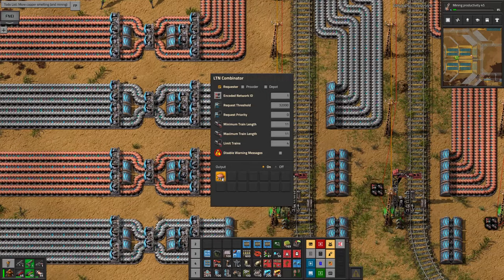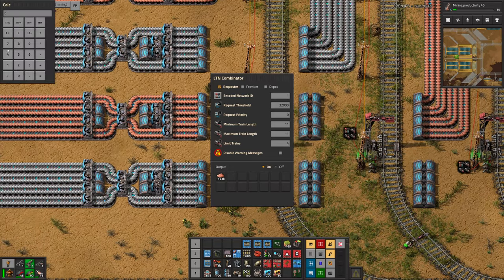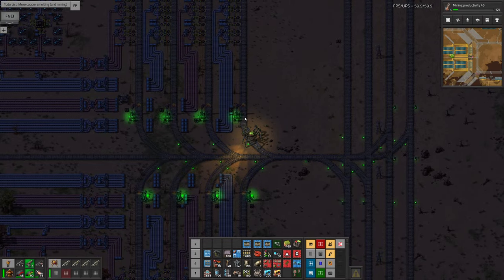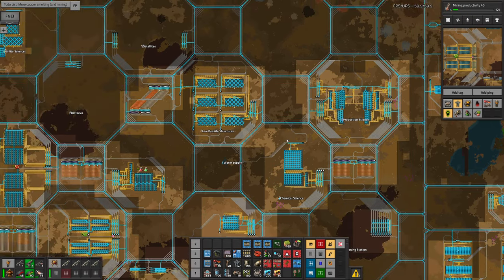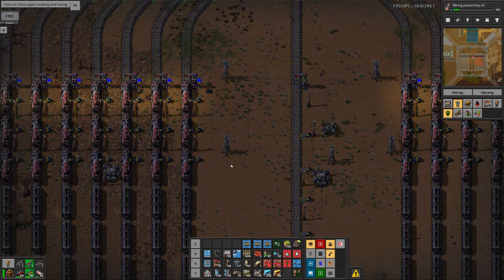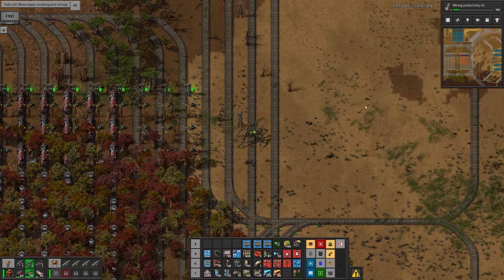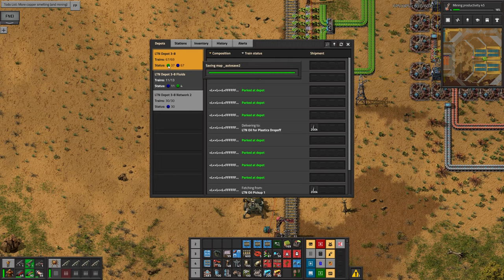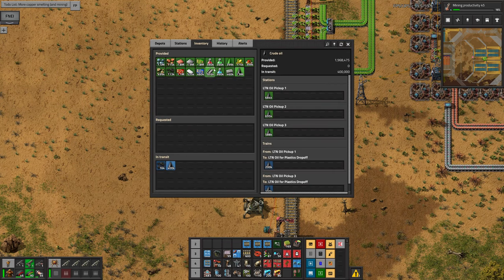Average Gamer Plays ... Factorio! Ep81: How I use Logistic Train Network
In this video I explain how I use LTN to manage my trains, which other helper mods I use alongside it, and how it all fits together. It's not meant as a comprehensive tutorial video though. The LTN mod itself can be found

I'm an average gamer, I make mistakes, I take my time and still don't always get it right! If you want to watch someone play Factorio just like you would, then maybe this is the series for you.

The mods I have installed are:
Afraid of the dark
Auto deconstruct
Bottleneck
Even distribution
FNEI
Factory planner
Far reach
Infinizoom
LTN
LTN Combinator
LTN Cleanup
LTN Manager
Max Rate Calculator
Squeak Through
Todo list
Tree XRay
Editor Extended